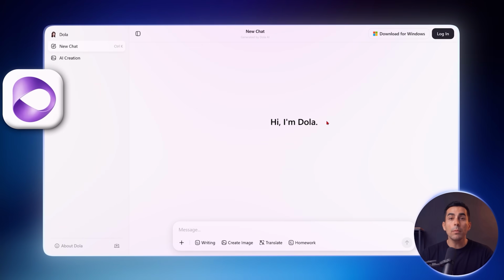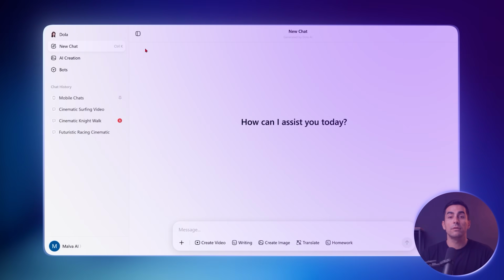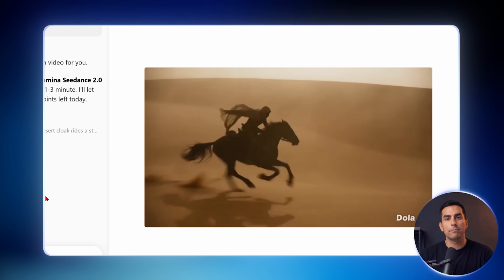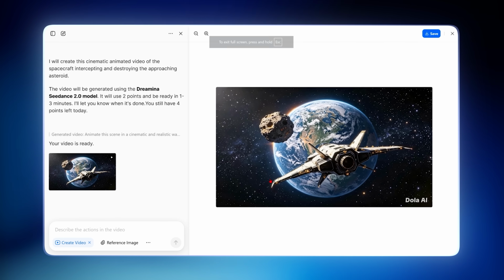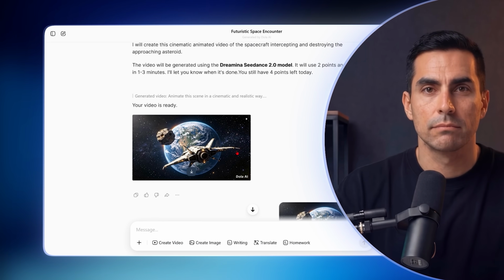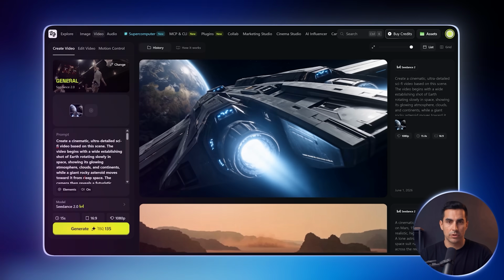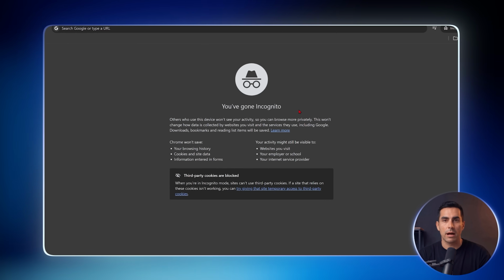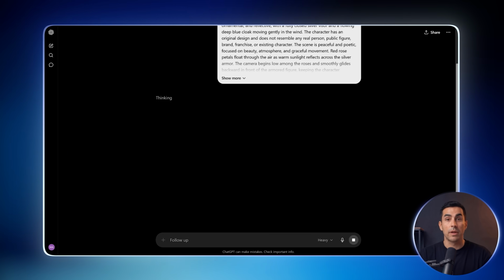Seedance 2.0 Is The Best AI Video Tool — Here’s How To Use It Free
🚀 Use Seedance 2.0 at FULL power — 15s clips, max quality, no watermark

Seedance 2.0 is the most realistic AI video generator available right now — cinematic motion, clean physics, and audio that matches the scene automatically. The only problem? Using it normally costs a fortune. In this tutorial, I'll show you step by step how to use the REAL Seedance 2.0 model for free, on both desktop and mobile, plus a 100% legal method using an official Google tool to keep generating videos after you hit the daily limit.

You'll also learn the image-to-video workflow that gives you full control over every detail before animating, how to generate on your phone, how to fix prompts that get rejected, and how to combine GPT Image 2 with Seedance 2.0 inside Higgsfield to create cinematic clips with no watermark — all in one platform.

⏱️ CHAPTERS
0:00 Seedance 2.0 — The Best AI Video Model
0:50 Setting Up the Free Platform (Desktop & Mobile)
1:59 Generating Seedance 2.0 Videos
3:04 Image-to-Video Workflow (Full Control)
4:11 How to Generate Videos on Mobile
5:10 Higgsfield — Seedance 2.0 at Full Power
6:14 The Google Method (Step by Step)
7:37 How to Fix Rejected Prompts
8:14 Free PDF Guides & AI Directory